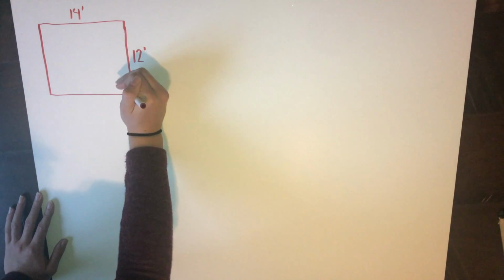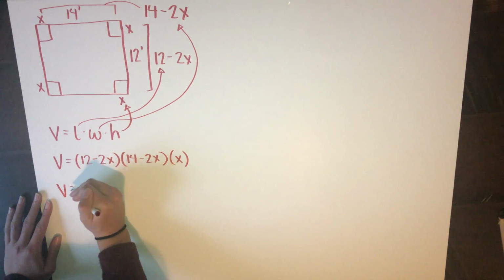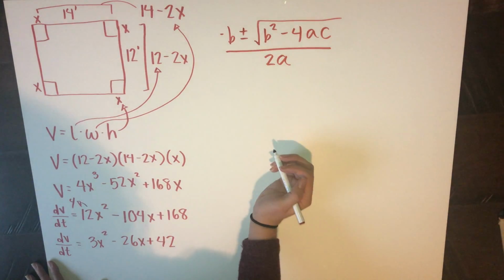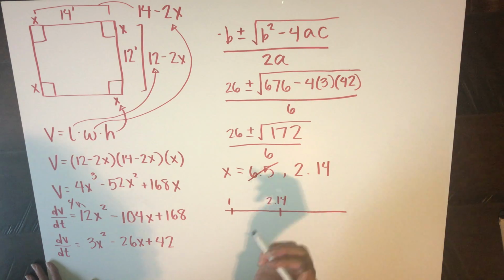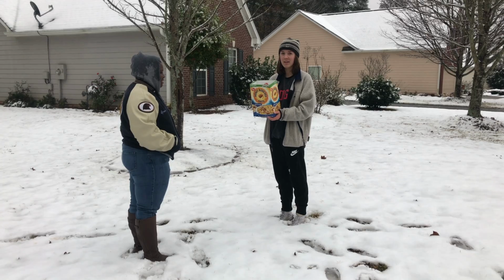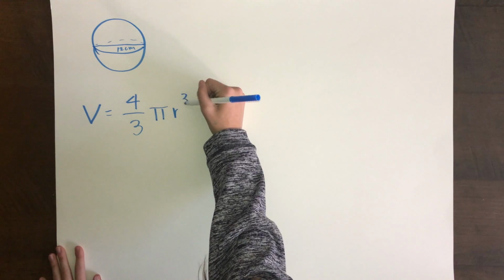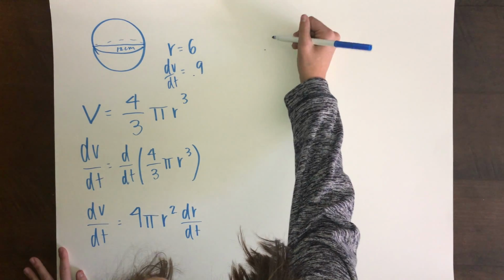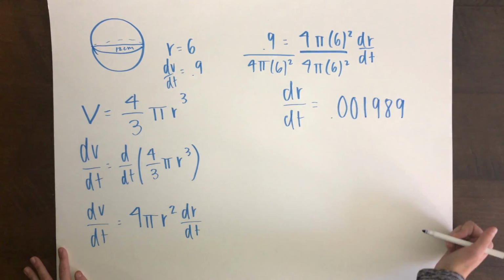Optimization and Related Rates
first calculus project